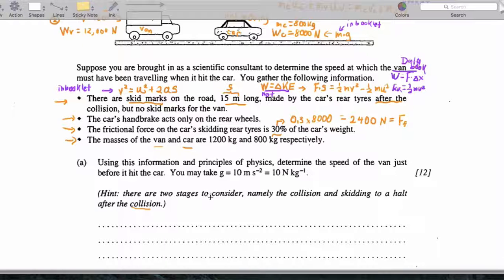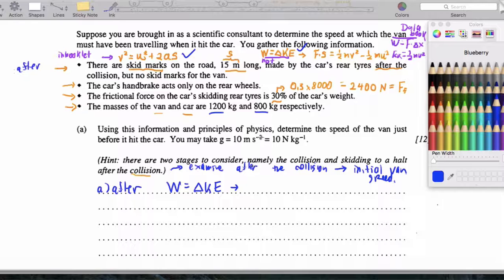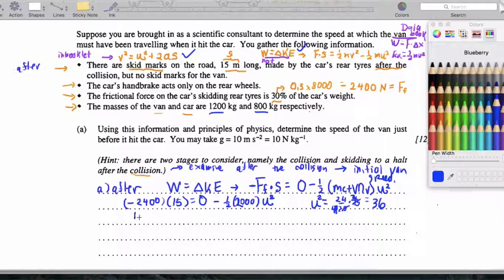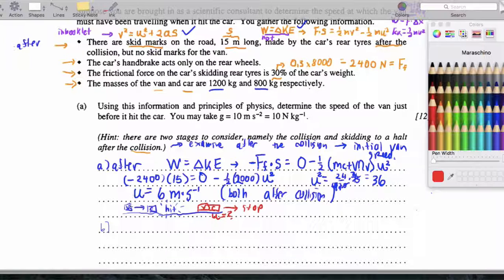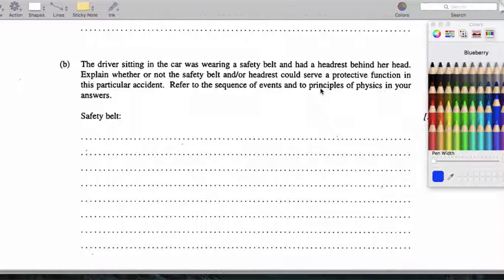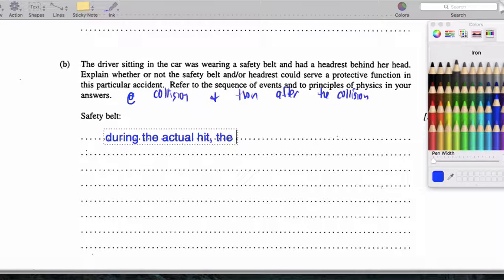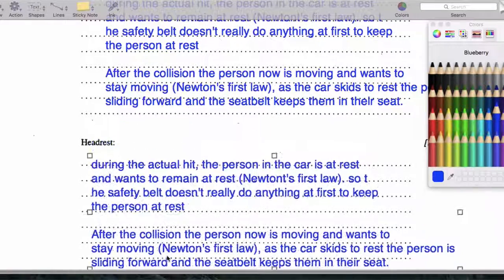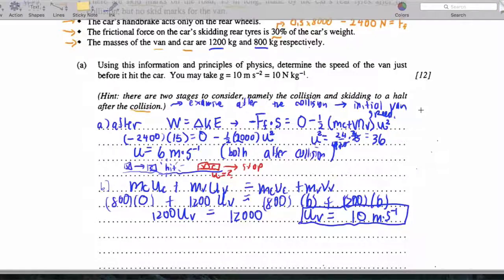Problem 1 Solution